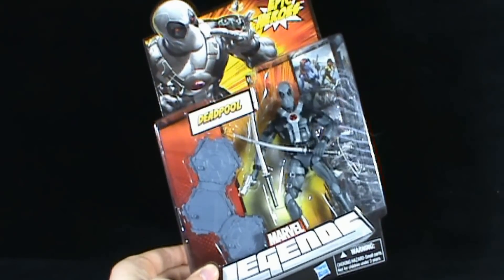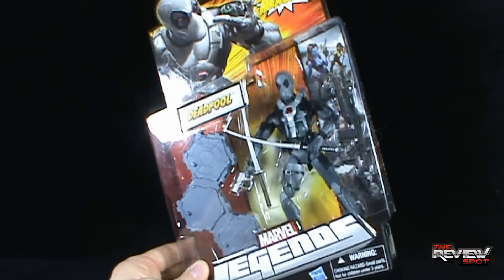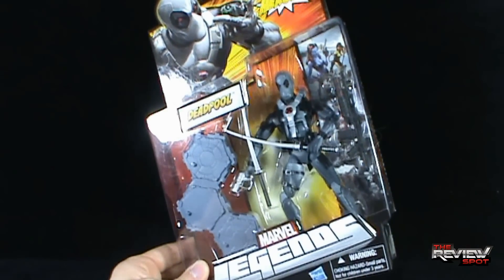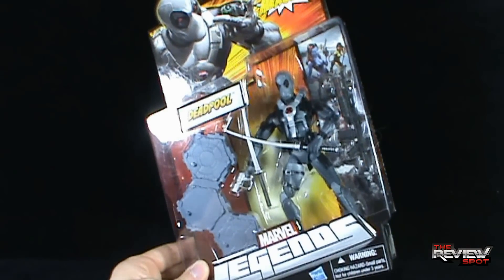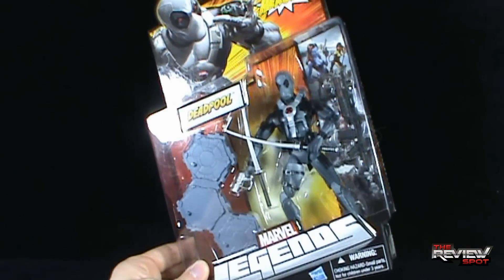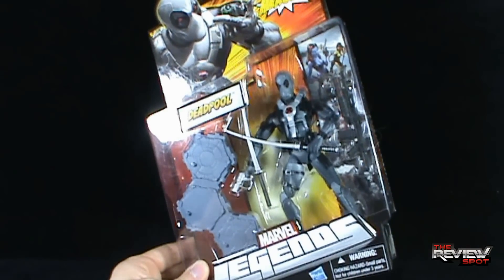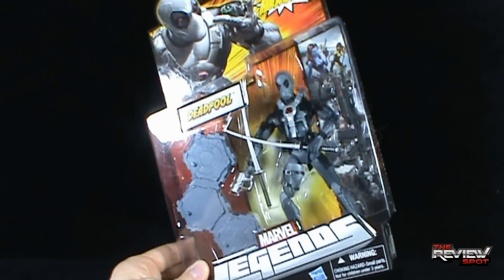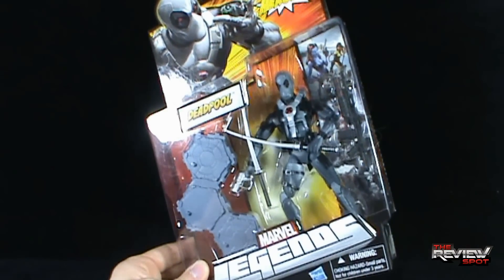Toy Spot - Hasbro Marvel Legends Series 3 X-Force Deadpool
On today's Spot, we'll be having a look at the Hasbro Marvel Legends Series 3 X-Force Deadpool

6975 Meadowvale Town Centre Circle
Suite #196
Mississauga, Ontario
Canada
L5N 2V7

and